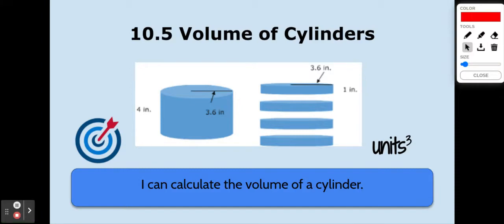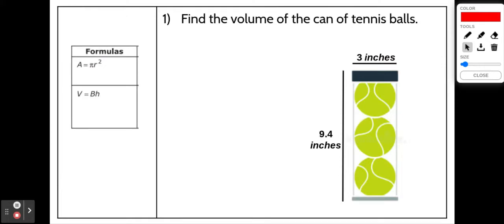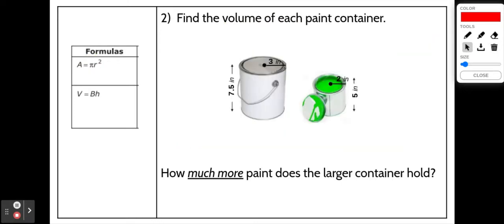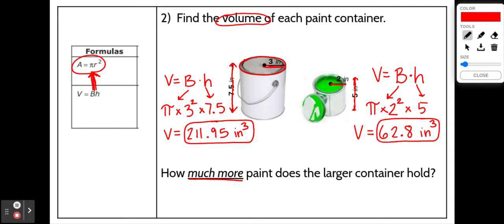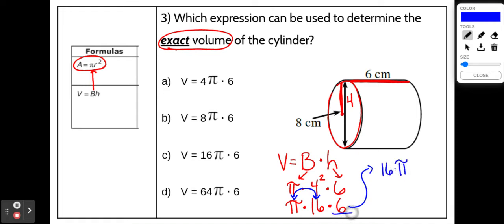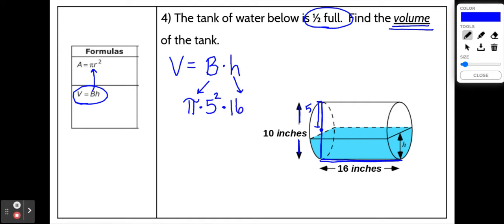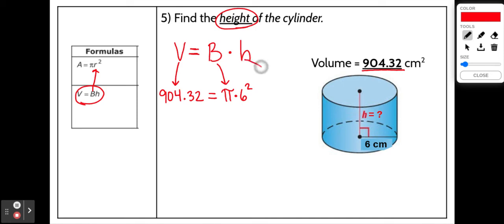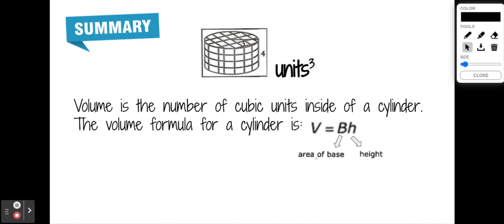PA 10.5 Lesson Video